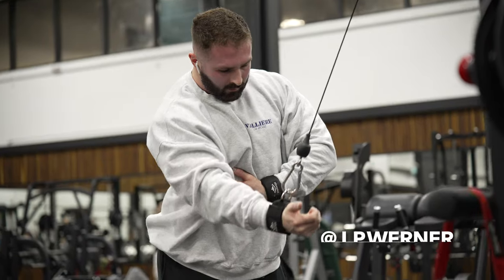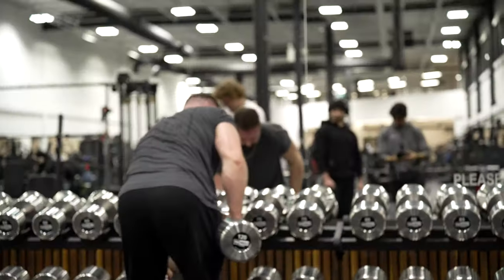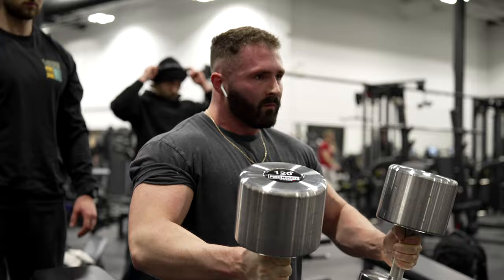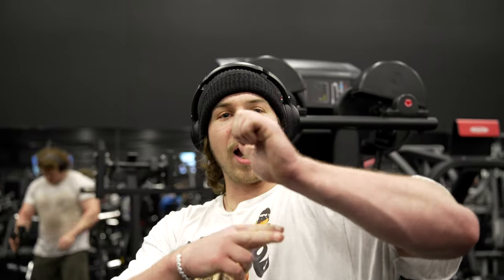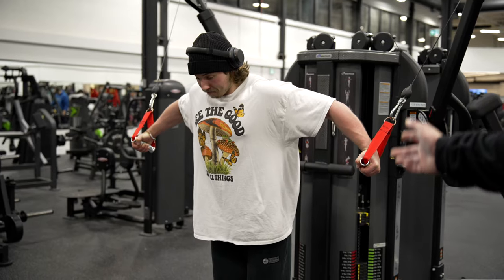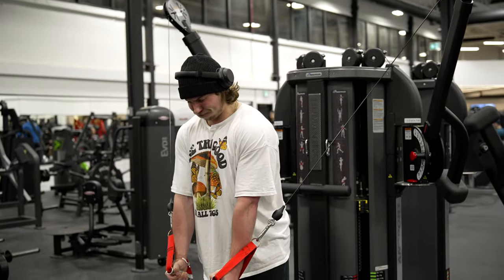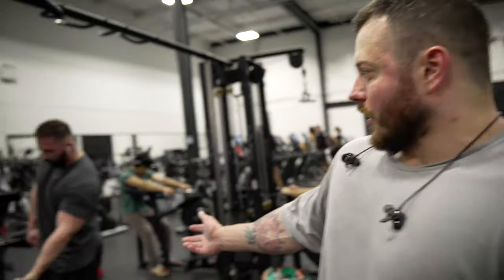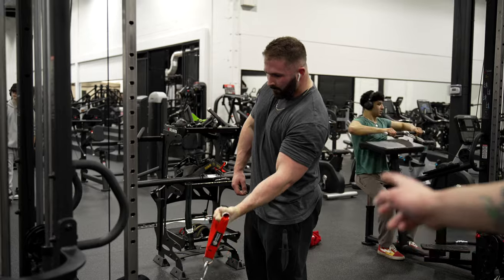FULL PUSH DAY RUN THROUGH I FT. THE TEAM GLOFF CREW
And share it with someone else who might enjoy it too. If you have any questions drop them in the comments below and I'll be happy to answer them.

If you're interested in working with me head to get started.

GymPin: CALVIN10
Pride Foods: CALVIN10
J3 University: CALVIN5